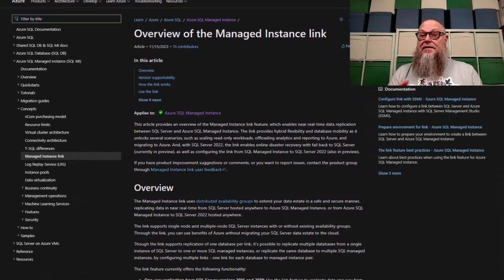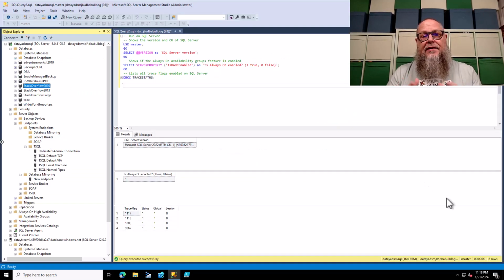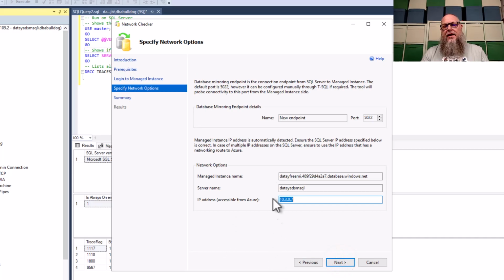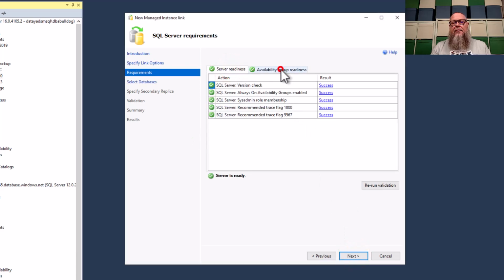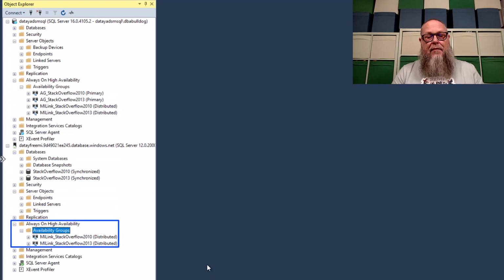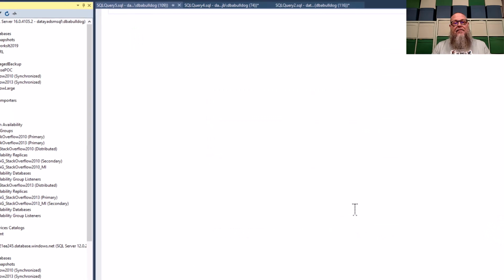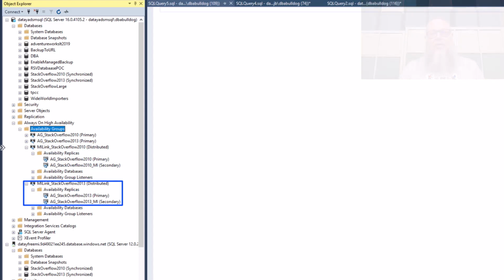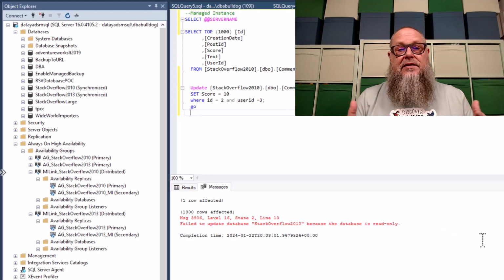MI Link: The Ultimate Disaster Recovery Solution for SQL Server 2022!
In this episode of Tales from the Field, Daniel Taylor aka @DBABulldog will show you how to set up bidirectional failover for SQL Server 2022 to Managed Instance using MI Link for free. This is a new feature that enables online disaster recovery between SQL Server and Azure SQL Managed Instance, allowing you to manually fail over and fail back your database as many times as needed. FOR FREE! That's right we will use the Developer Edition of sqlserver2022 and the NEW Freemium version of AzureSQL Managed Instance

You will learn how to configure the link feature using SQL Server Management Studio (SSMS), how to monitor the replication status and performance, and how to perform planned and forced failovers. You will also see how the link feature supports hybrid scenarios, such as scaling read-only workloads, offloading analytics and reporting to Azure, and migrating to Azure with minimal downtime.

Chapters
00:00 Intros
01:05 If you know us Jump here to do to enable TDE Managed Instance
01:06 Managed Instance Link Recommended Documents
01:38 Environment SQL Server 2022 Dev Edition, Free Managed Instance Offering, Jumpbox with SSMS
01:48 A look at some of the requirements for MI BI-Directional failover
02:14 A MUST DO! Validate connectivity
02:47 SSMS Deployment of Managed Instance Link
03:36 What does a Managed Instance Link Deployment look like?
03:56 Managed Instance Link BI-Directional failover
05:13 Let's run some queries on Primary & Secondary to examine behavior
05:48 Closing thoughts & leave your comments

Prepare your environment for a link - Azure SQL Managed Instance